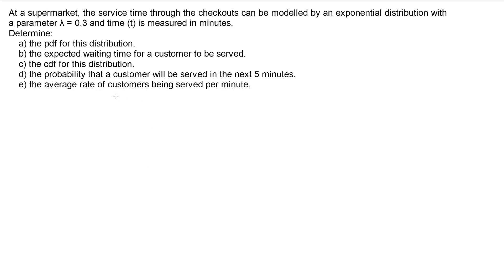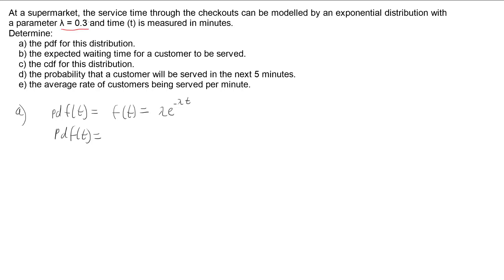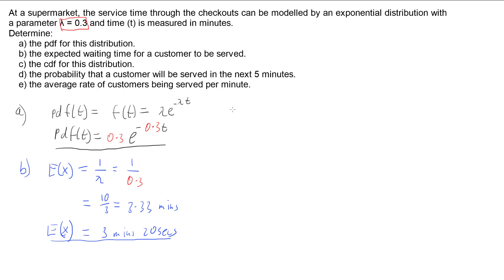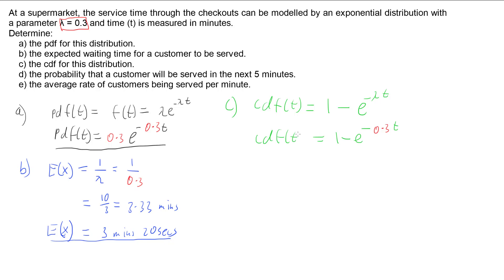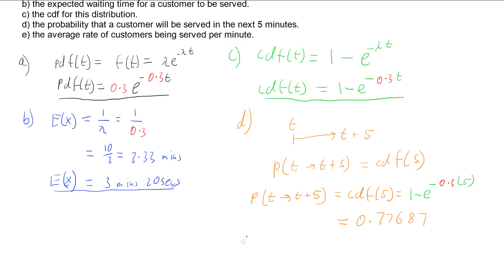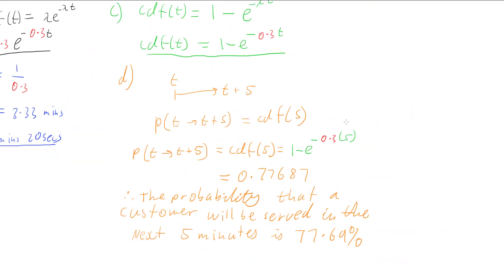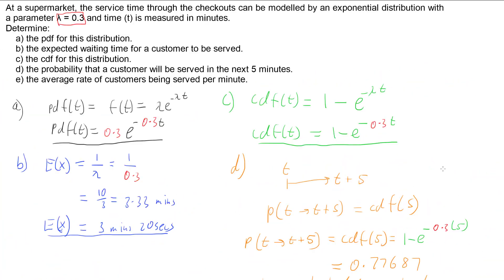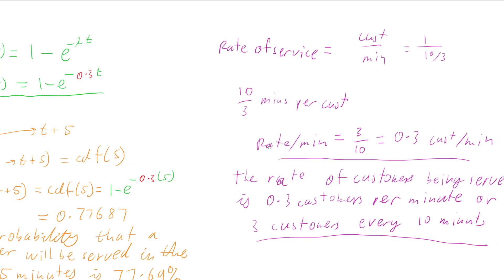Exponential Distribution - the Cumulative Density Function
This video looks at the cumulative density function for an exponential distribution as well as the application of it.